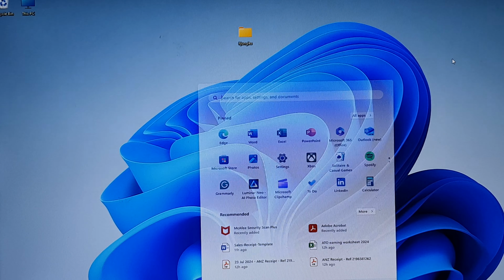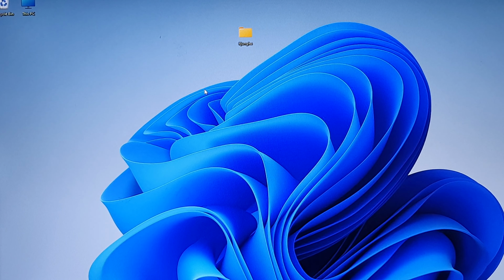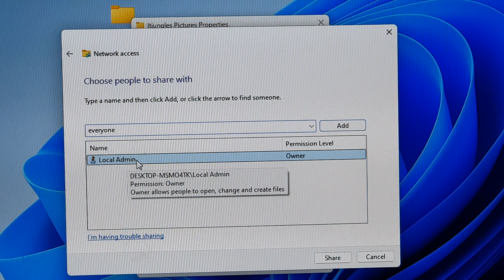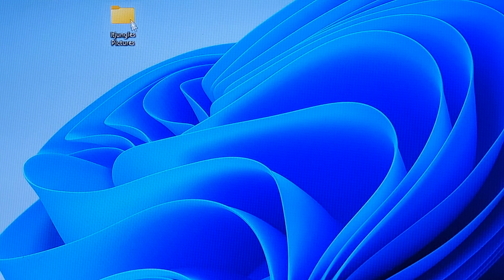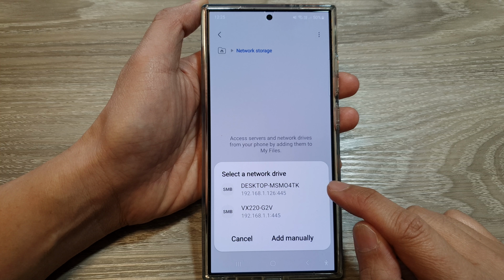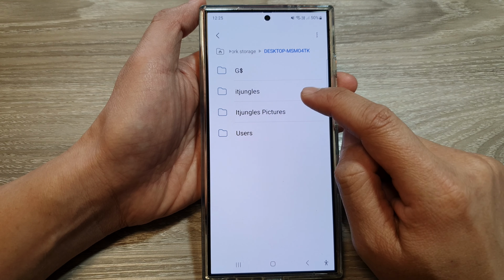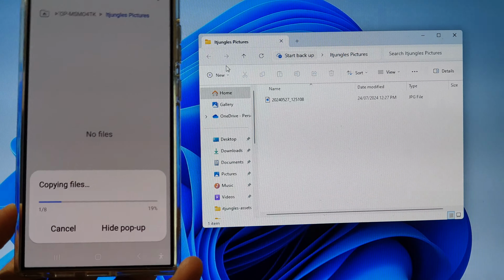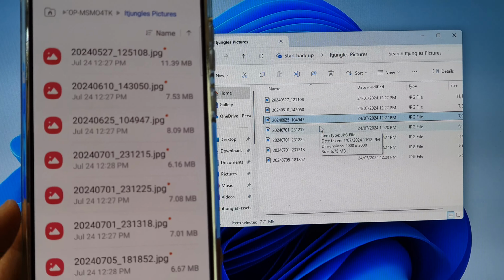Galaxy S24 File Transfer Trick: Access Your PC Files Wirelessly with SMB Share Folder! 💻📱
In this video, I will show you how to create a shared folder on Windows 10 or 11 and connect your phone to Windows with the "My Files" app on the Galaxy S24/S24+/S24 Ultra. No more emailing files to yourself or dealing with cumbersome cloud services. Learn to seamlessly share photos, videos, documents, and more between your devices.